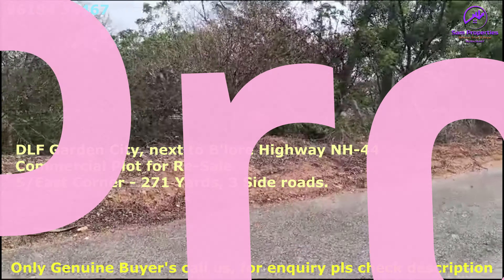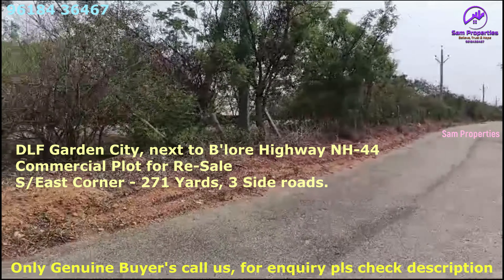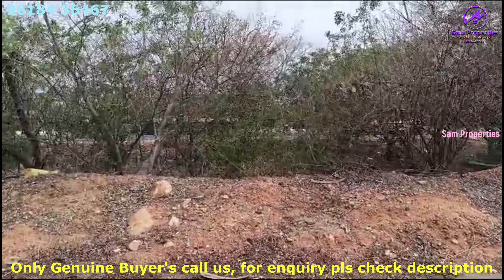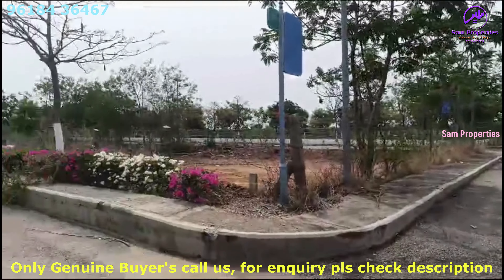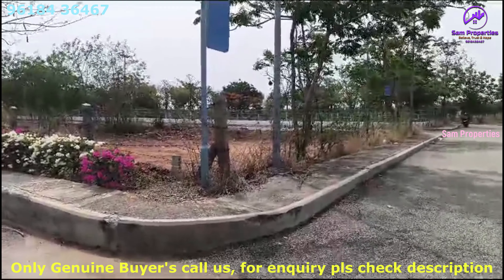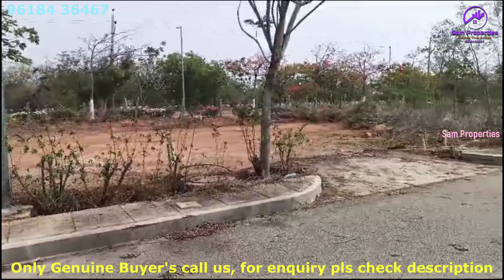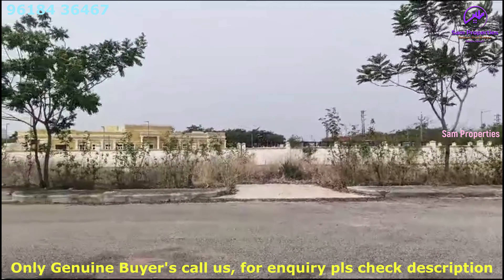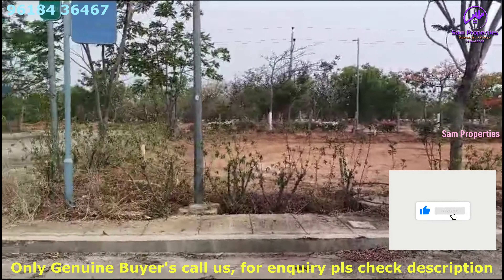DLF Garden City | Nandigama Kothur | Commercial Property | Highway Facing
👉 DLF Garden City, HMDA Final Approved Layout, Nandigama Kothur, Hyderabad
👉 NH 44/B'lore Highway Facing
👉 271 yards, Commercial Plot, South East Corner for Re-Sale.
👉 3 sides road
👉 Next to Club House, Swimming pool
👉 100 meters from Highway
👉 Suitabe for Commercial investment
👉 Cost: 26,000/- per yard (Negotiable)